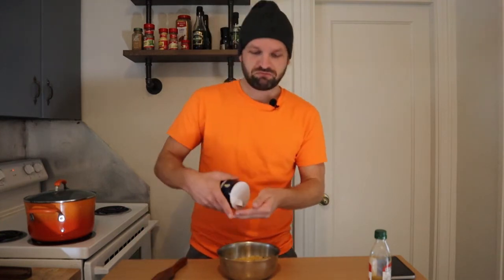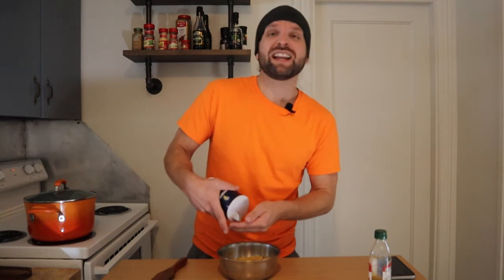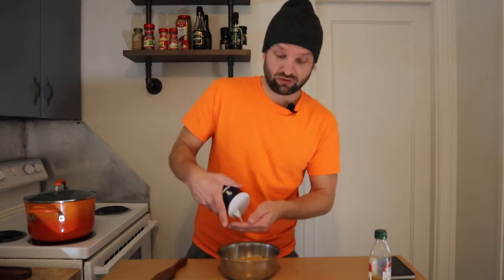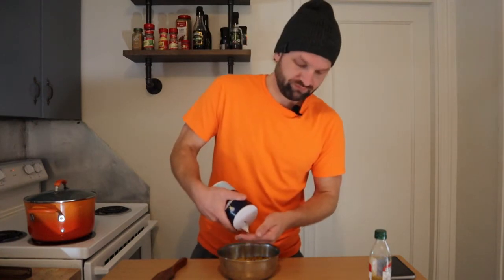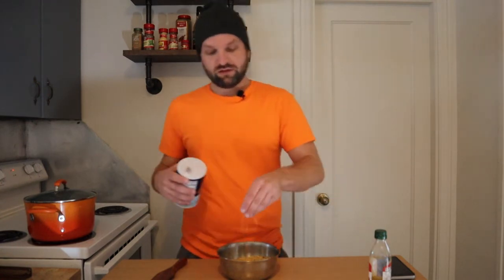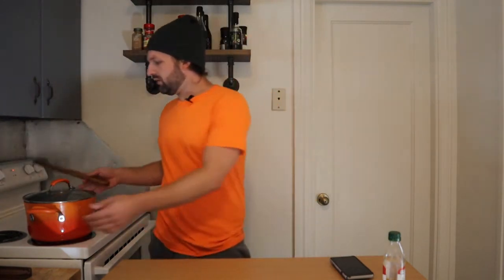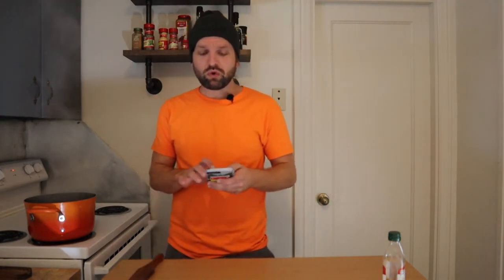Pasta Cooking Tip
Just a quick tip to help you cook pasta. Preparing for this weeks recipe!